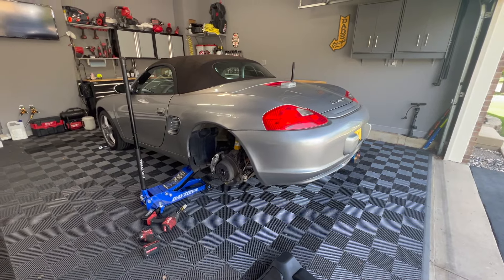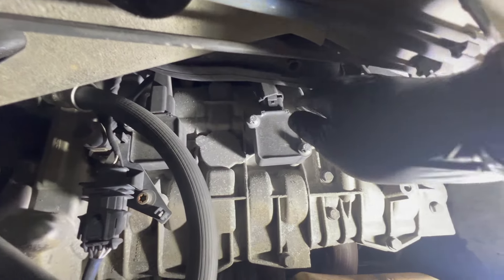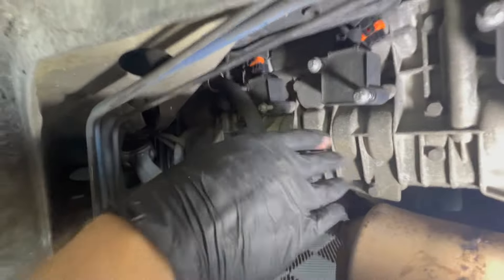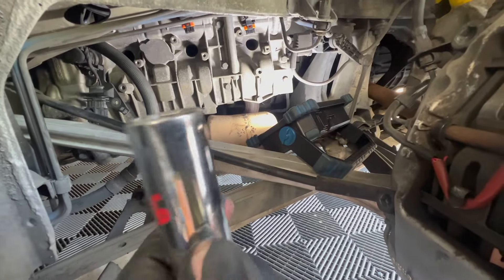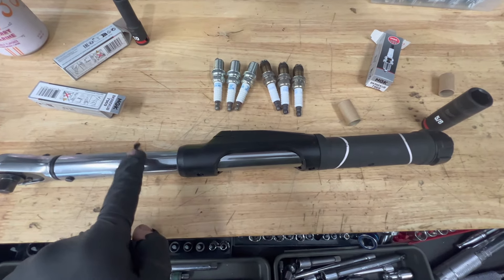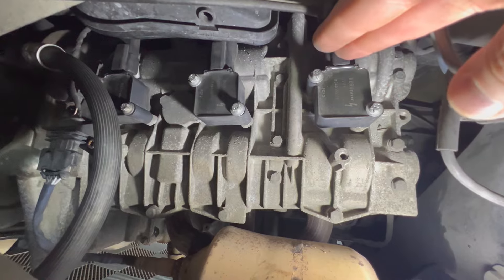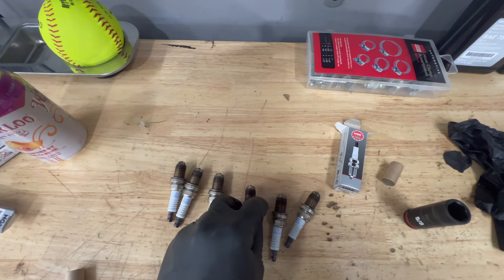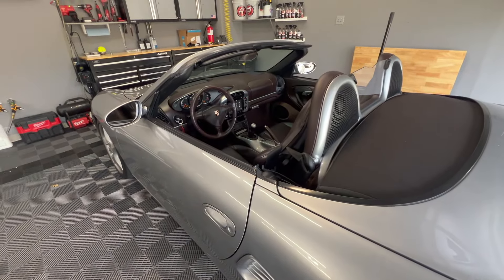Spark Plug Change DIY on my 986 Porsche Boxster - Boxster S 550 Spyder Project Car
Complete how-to / instructional DIY for changing the spark plugs on your 986 Porsche Boxster. This was a super easy DIY that takes less than 2 hours.

I noticed some oil on the spark plugs which is likely from the failed AOS I replaced in a previous video. The car is running great now. Considering high flow headers and a tune next! Of course, we still need to fix that 2nd gear grind!

Necessary tools:
5/8” Spark Plug Socket
Torque Wrench
Wobble Extensions
Torx Bit and Socket Set
Wheel Lug Sockets